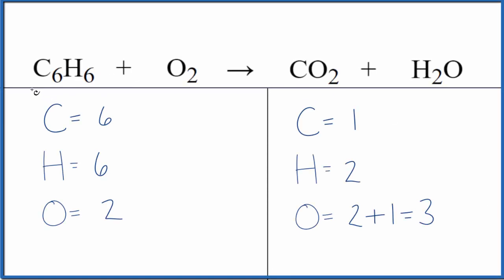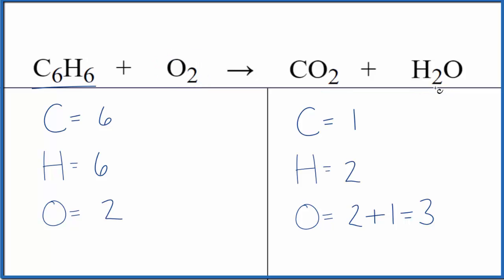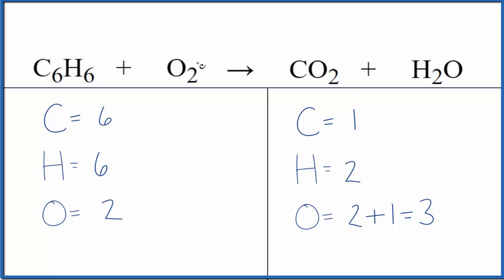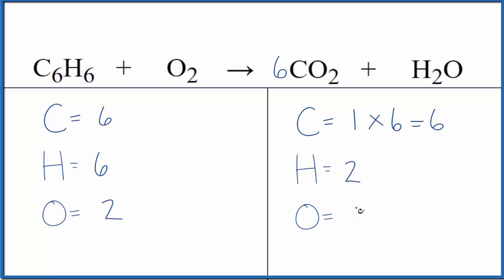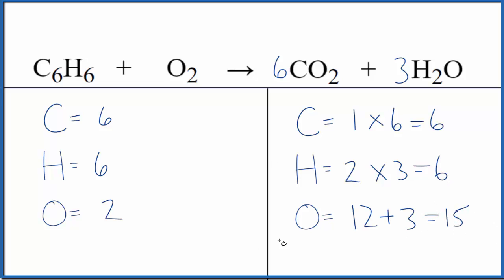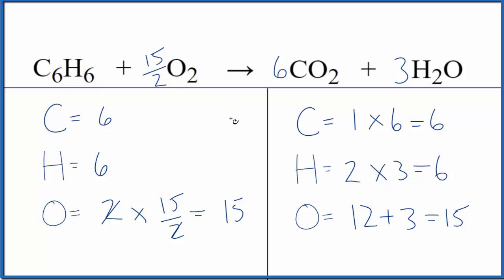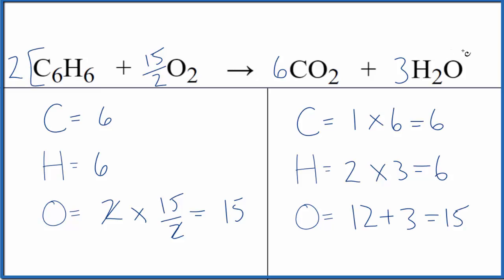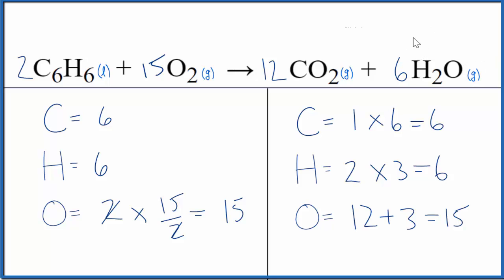Balancing the Equation C6H6 + O2 = CO2 + H2O (and Type of Reaction)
To balance the chemical equation C6H6 + O2 = CO2 + H2O you first must correctly count all of atoms on each side of the chemical equation.

When we balance an equation like Combustion of Benzene our goal is to provide the correct coefficients for each compound. The coefficient is the number that goes in front of the compound.

Once you know how many of each type of atom you can only change the coefficients (the numbers in front of atoms or compounds) to balance the equation for Combustion of Benzene.